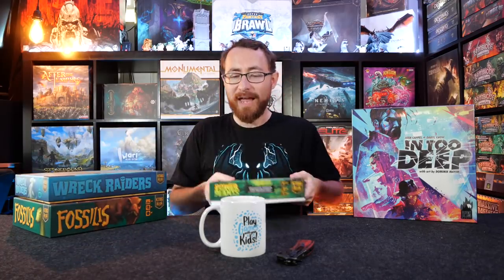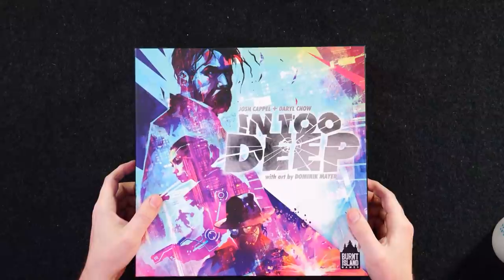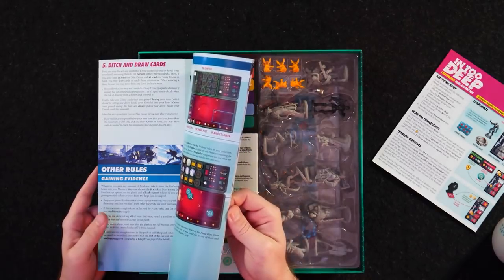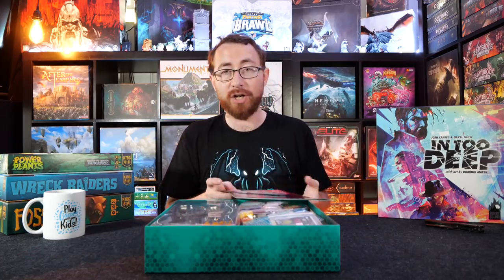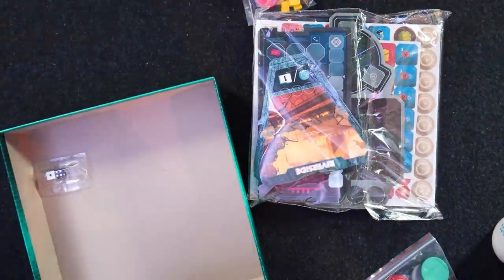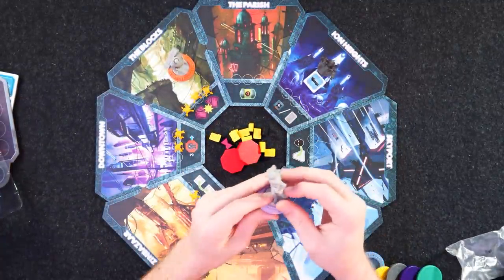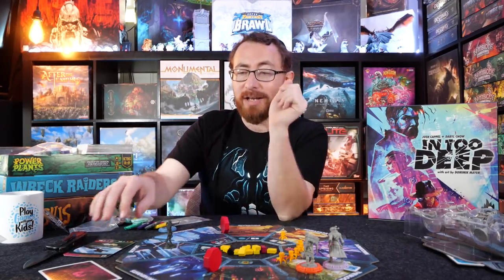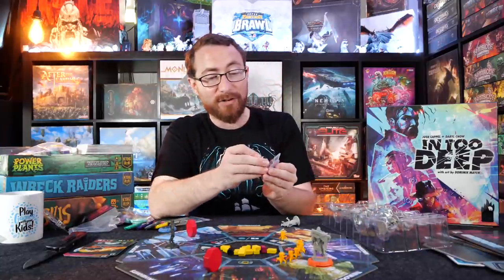In Too Deep Unboxing & Rambling - Plus More From KTBG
In Too Deep is a unique, narrative that thrusts you into the future in a tense, strategic board game for 1-5 players. Draft characters and spend actions to complete objectives and collect sets. What side of the law will you end up on?

TimeStamps:
0:00:00 - Introduction
0:01:40 - Core Box
0:03:00 - Talking About Josh Cappel
0:04:20 - Bad Voiceover
0:05:35 - Setting Up The Game
0:11:10 - Forgetting to Switch To TopCam
0:15:07 - Talking About KTBG Games
0:17:30 - Power Plants
0:18:45 - Wreck Raiders
0:19:40 - Wrapping Up